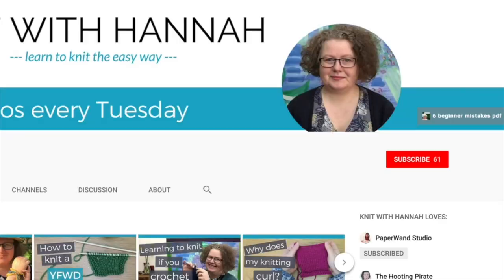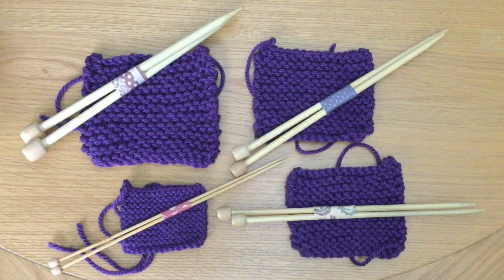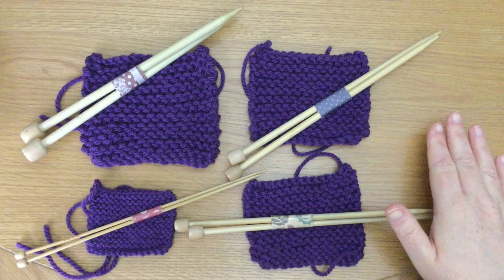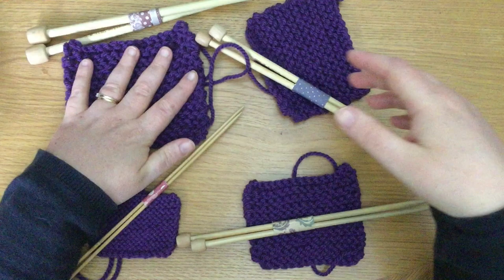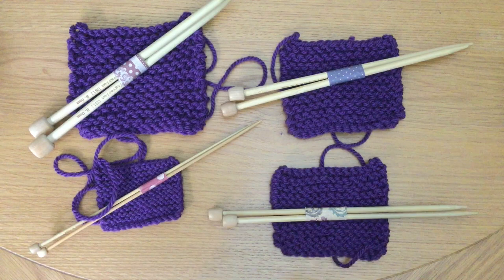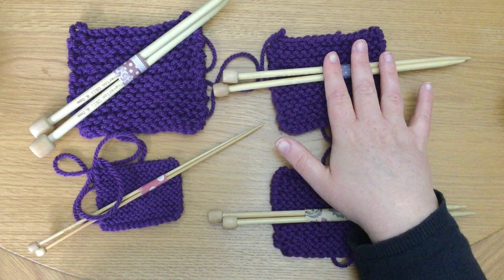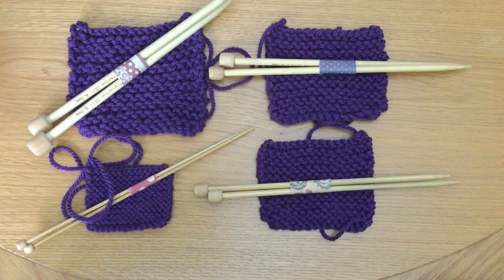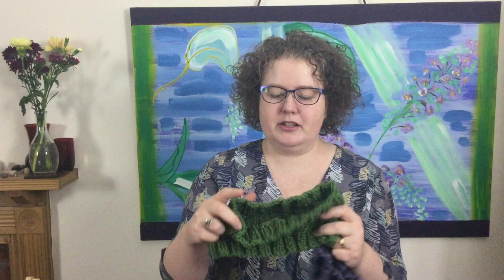What Size Needles For Chunky Yarn?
Once you've realised that you need to use chunky yarn, you have to find the right needles... But which ones!?!!!???

This video will help you find the needles you need for all the bulky, chunky yarn in your life, whatever you're knitting.